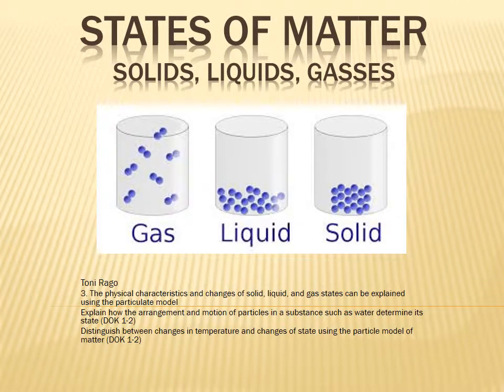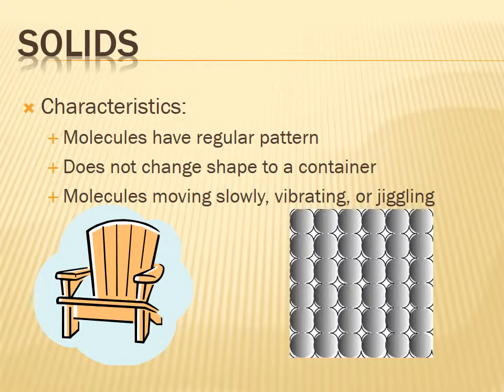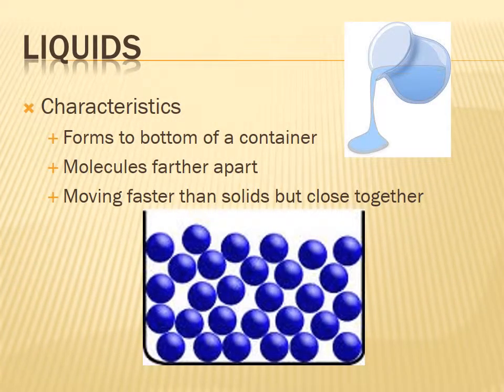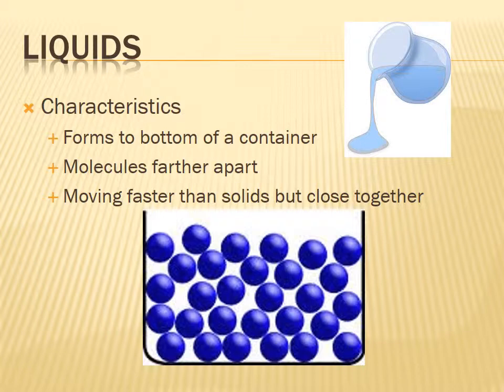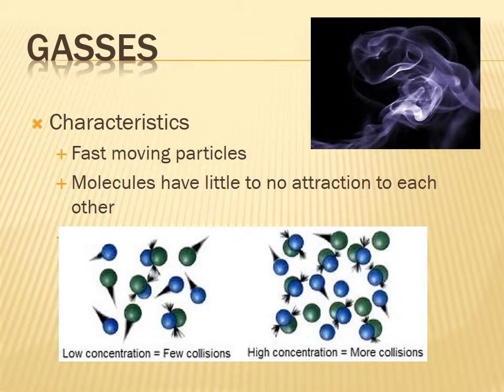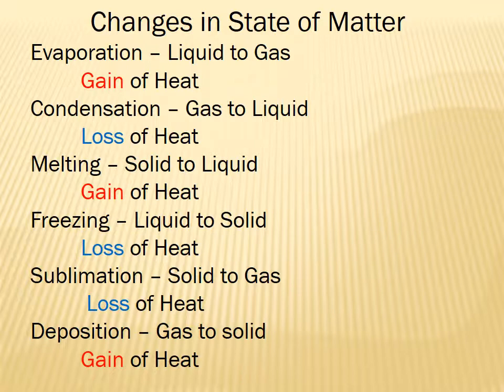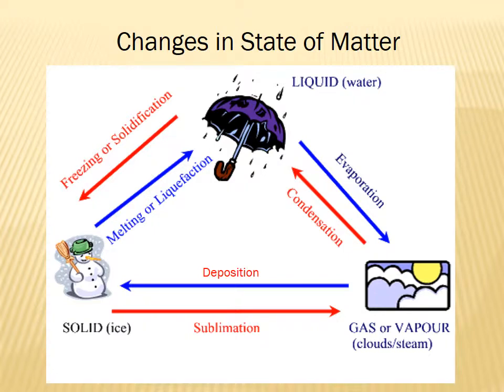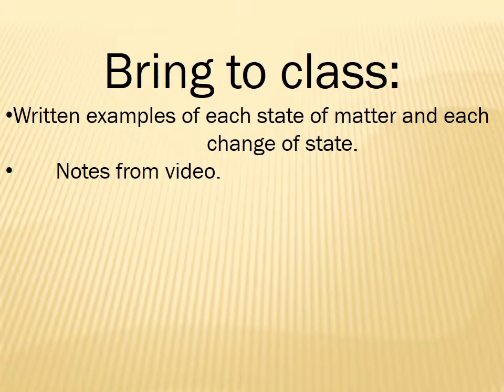SOLIDS ,LIQUIDS AND GASSES